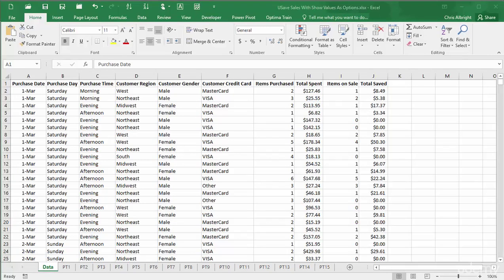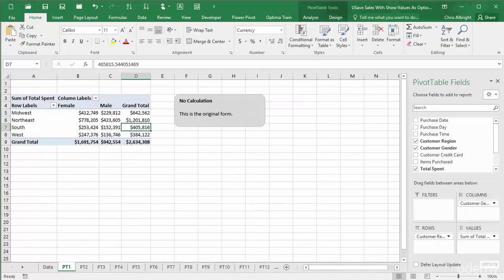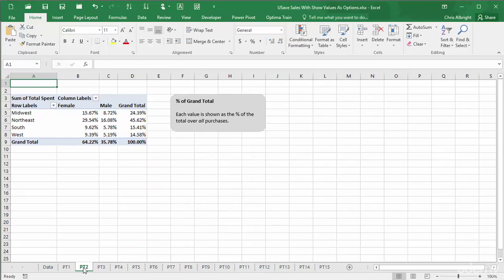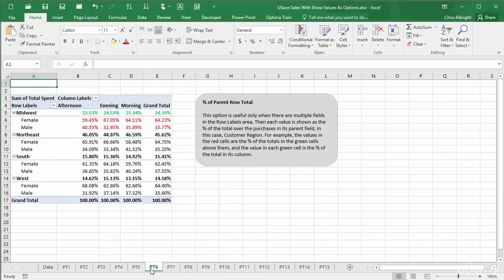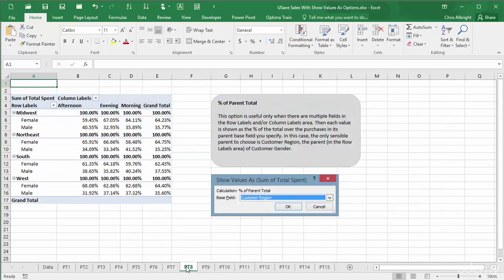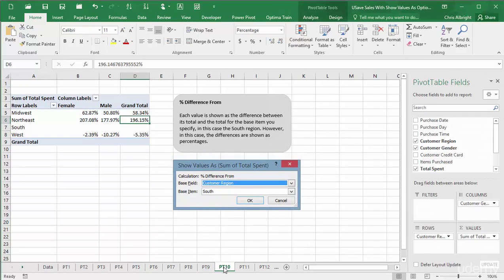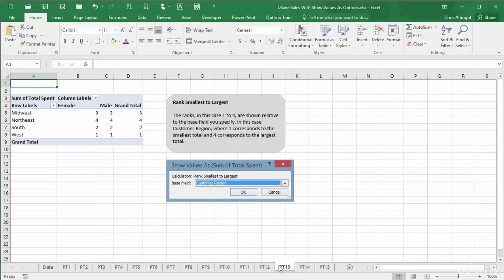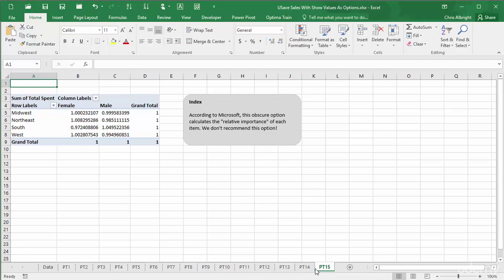Show Values As Options